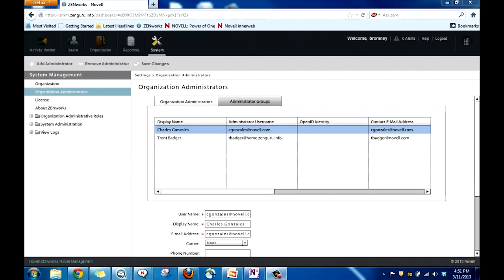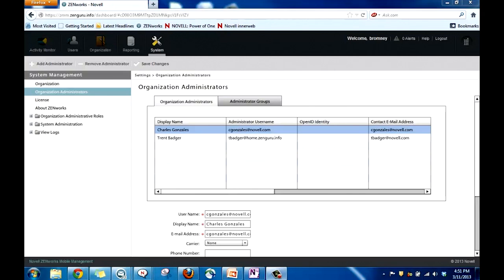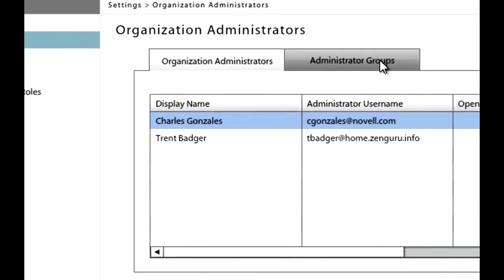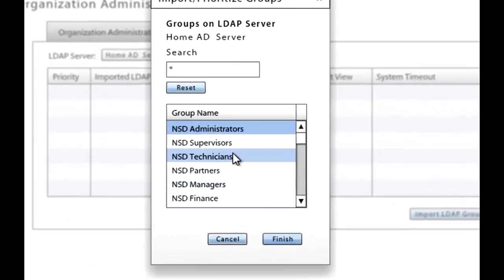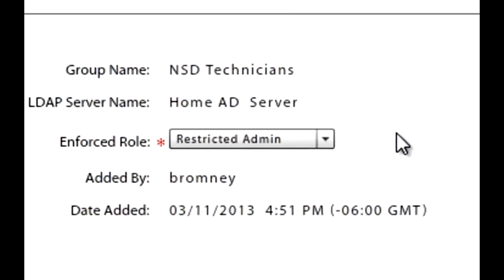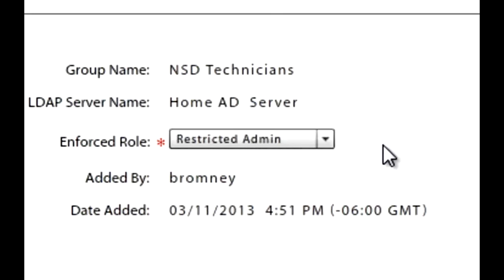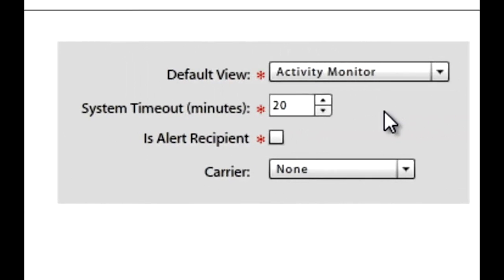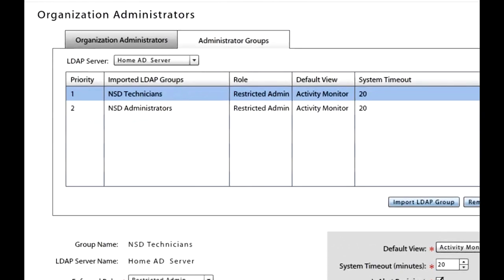Assigning Administrative Access using LDAP Groups - ZENworks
Save time and ensure the right IT Administrators always have access to ZENworks Mobile Management using LDAP support  Join Bryce Romney, ZENworks Mobile Management Product Manager, to learn how to create an Administrator's group and authenticate access to it's members. -